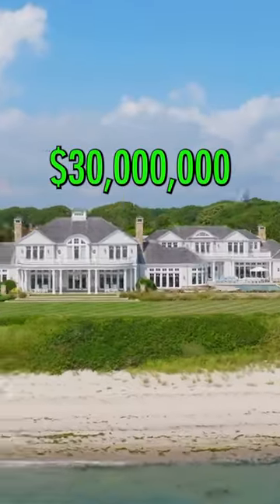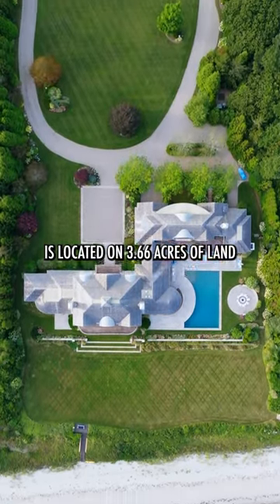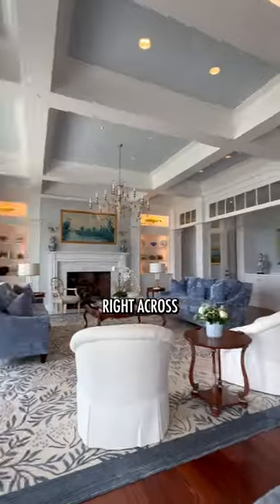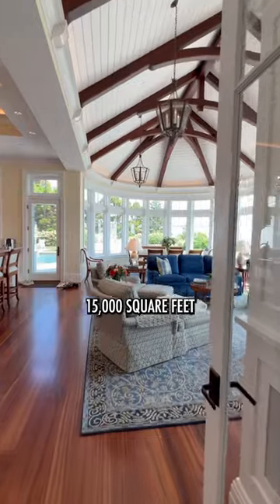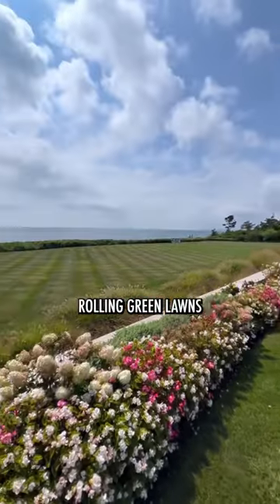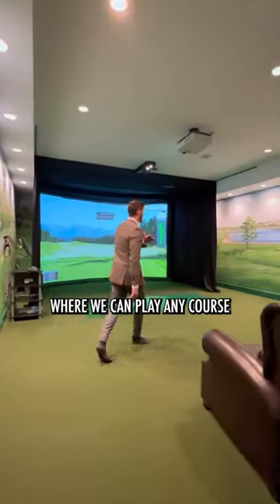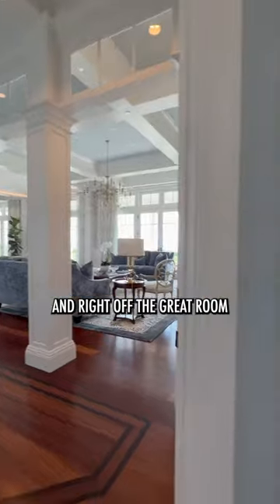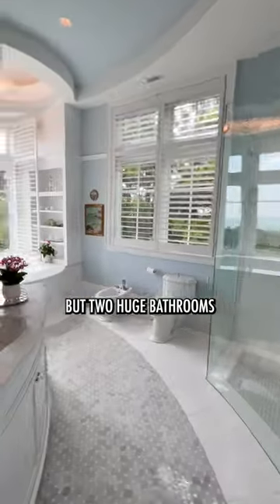$30,000,000 Old Money Estate on Cape Cod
$30,000,000 old money estate tour on cape cod